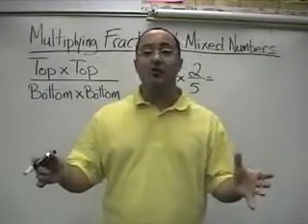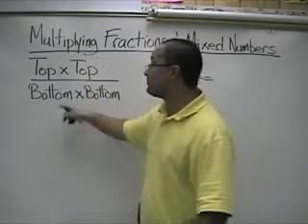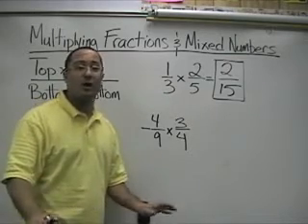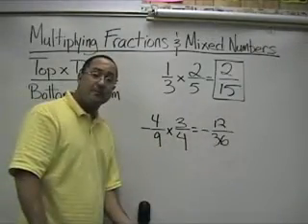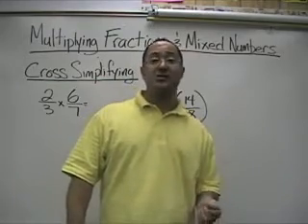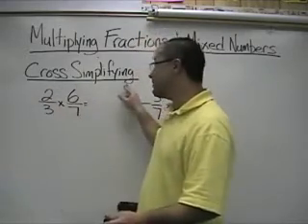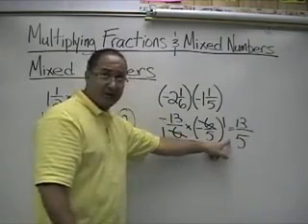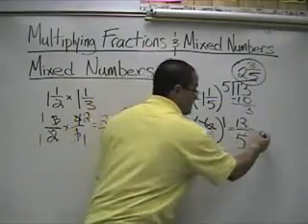Multiplying Rational Numbers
Course 3 Lesson 23 Multiplying Rational Numbers